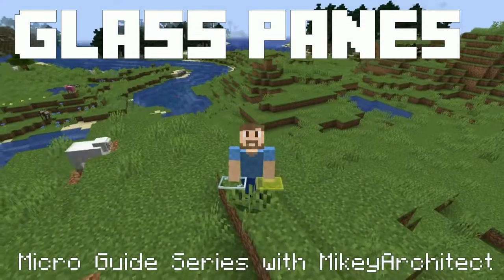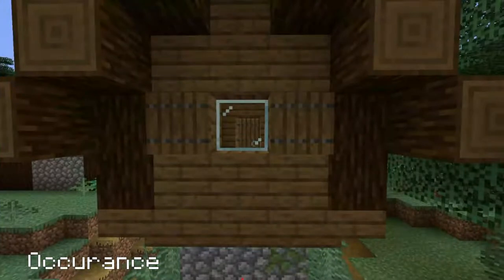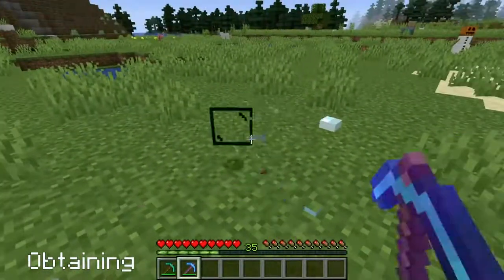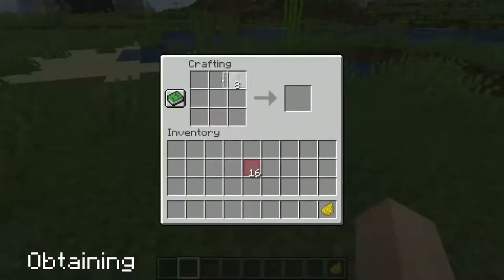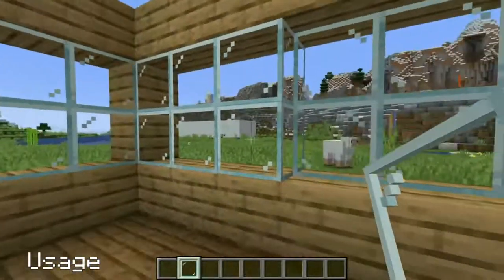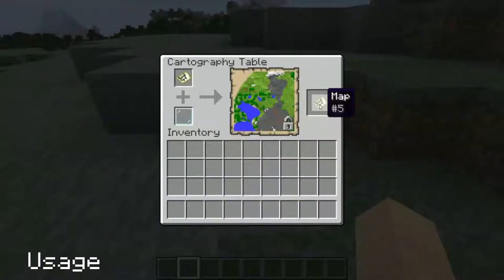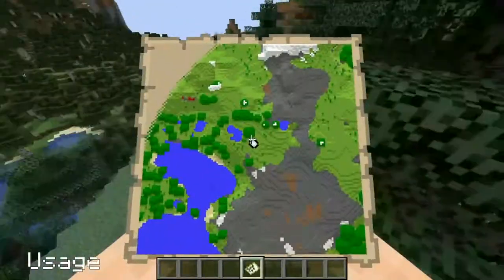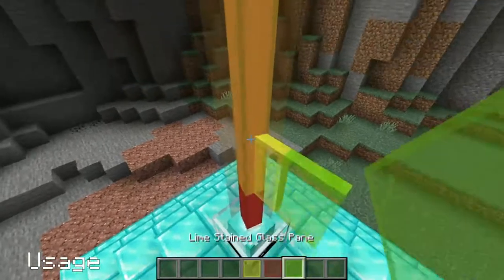Glass Panes - Minecraft Micro Guide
A brief overview of the Minecraft glass pane. It covers such things as:
• Where they generate.
• How to craft.
• What colours are available.
• Uses for glass panes in crafting recipes.